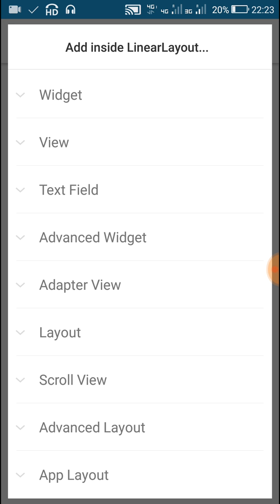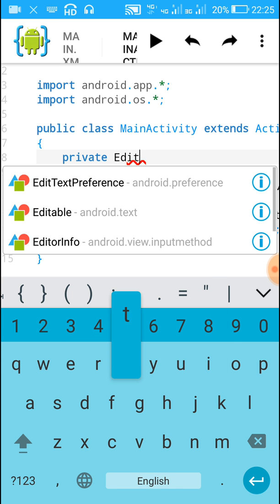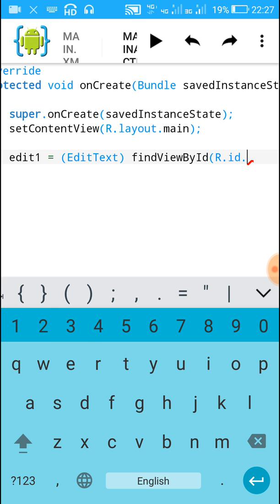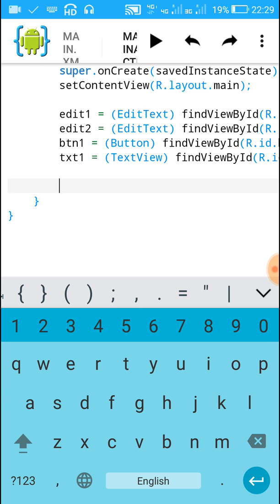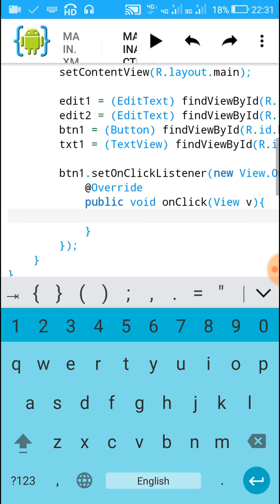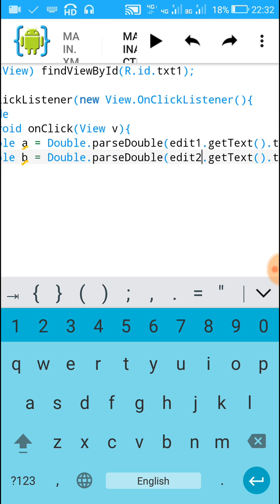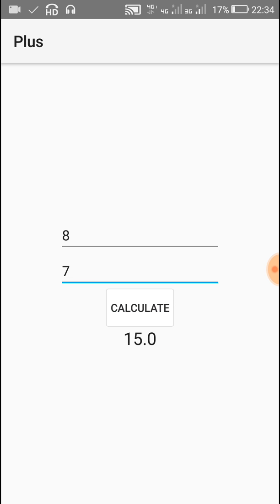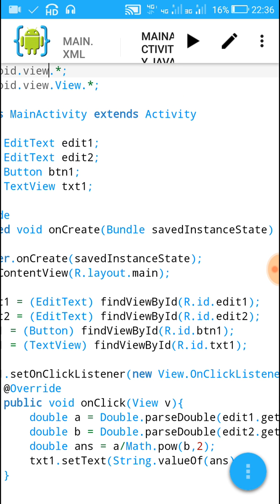AIDE: Simple Calculations in Android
AIDE Android Tutorials: This video describes how to make simple calculations in android.